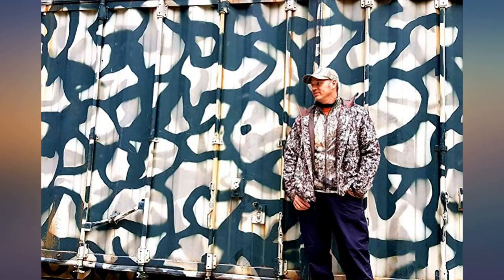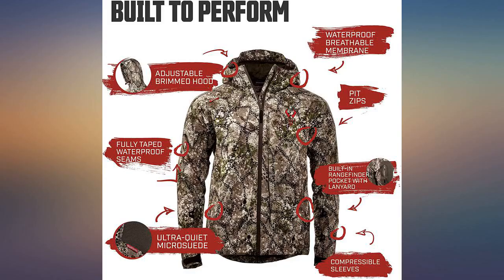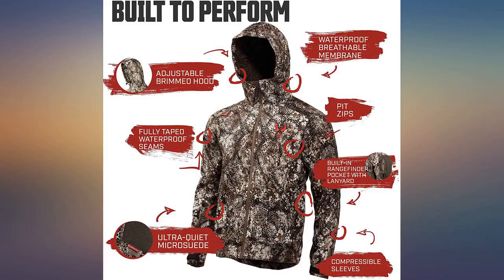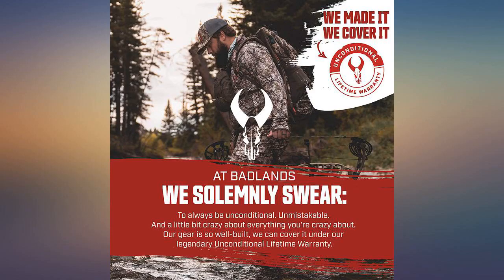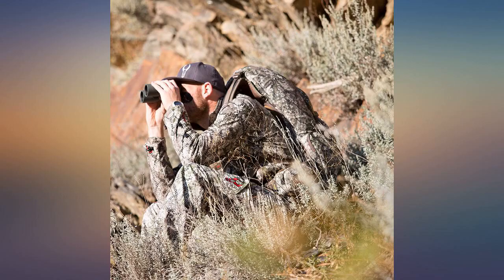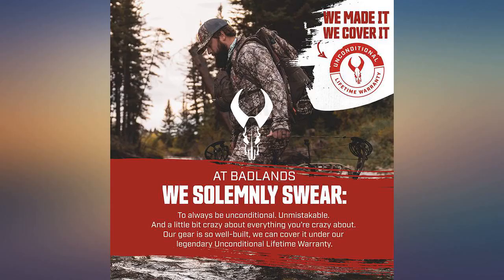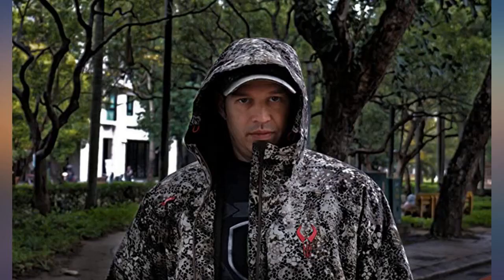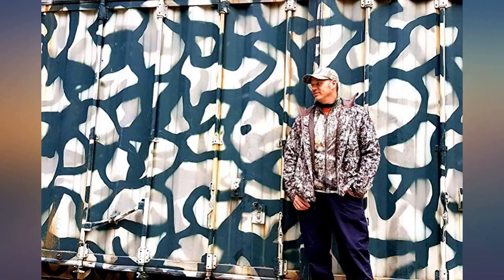Badlands Venture Jacket - Waterproof Insulated Hunting Coat review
Main Features:
HIGH TECH INSULATION - Primaloft Gold high-performance, midweight insulation offers exceptional warmth-to-weight thermal efficiency, yet it's stil packable, breathable, and water-resistant. The Venture features a brimmed hood, cuff closures, and a chin guard to make those long, cold, wet days more bearable. And if you happen to get too warm, simply unzip the pit vents.. 100% WATERPROOF & WINDPROOF - The Venture Jacket utilizes a waterproof breathable membrane to keep you dry when the weather is foul. Fully taped seams keep rain where it belongs, outside your gear. High quality C6 DWR treatment repels water, resists stains, and won't soak up blood.. BUILT FOR THE HUNT - This isn't just any hunting jacket, it's a Badlands hunting jacket. The Venture is equipped with a treestand tether exit port, an integrated rangefinder pocket with lanyard, and compressible sleeves that won't interfere with your shot. Microsuede exterior fabric is soft, but more importantly, whisper-quiet.. APPROACH CAMO - A carefully constructed and neutral color palette allows the Approach pattern to adapt to your surroundings AND the current lighting conditions. Changing light will no longer dictate whether or not you stay hidden when it matters most.. UNCONDITIONAL LIFETIME WARRANTY - Badlands' gear is built so tough that we can offer our legendary Unconditional Lifetime Warranty. As long as it says Badlands, it's covered.